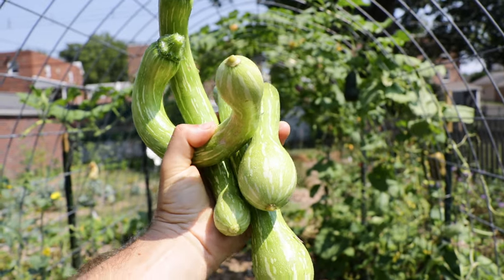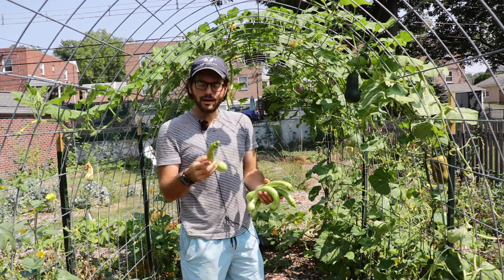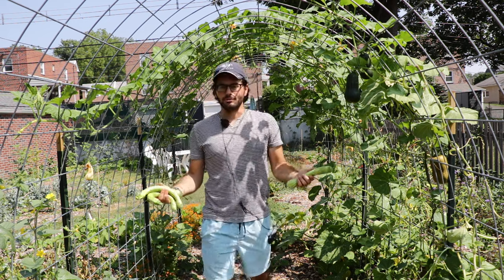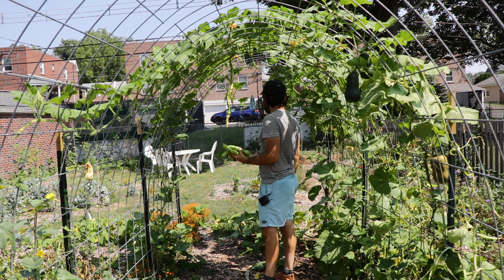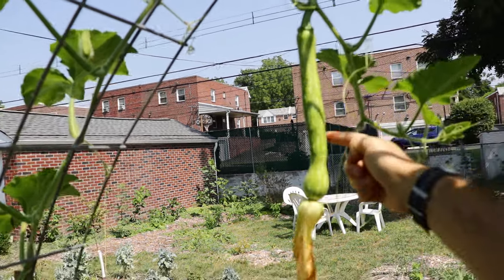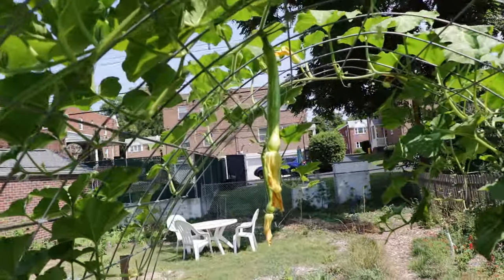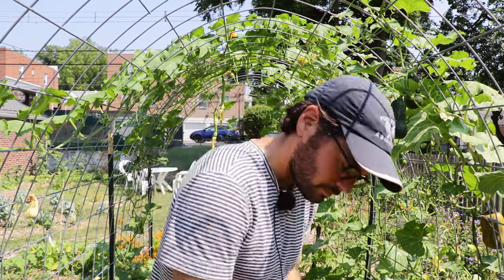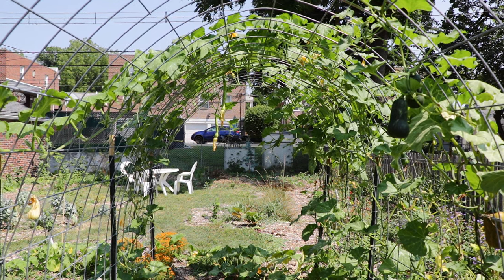Centercut Squash: The Vegetable You're Not, But Need to Grow in Your GARDEN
This video introduces an improvement of the Tromboncino squash called Centercut, highlighting it as a must-grow vegetable for its superior flavor and versatility compared to zucchini. The plant is noted for its vigorous growth and high productivity, with tips on harvesting at the right size for the best texture. It also offers creative cooking suggestions, such as roasting and making noodles, while acknowledging that the squash is best enjoyed fresh or shared due to its abundant yield. The video concludes with encouragement to try growing this impressive and flavorful squash.

Introduction (0:00):
Introduction to the "must-grow" vegetable—Trombino squash called Center Cut.

Flavor comparison (0:39):
Description of Center Cut squash as a superior, nutty alternative to zucchini.

Cooking method (1:20):
Instructions for roasting the squash with olive oil, salt, and pepper for a crispy texture.

Vigorous growth (2:01):
Explanation of the plant's vigorous growth and how to protect it from deer.

Harvest timing (2:31): Tips on when to harvest the squash based on the flower's condition and bulb size.

Harvest size preference (3:48):
Preference for harvesting the squash when it's smaller for better texture and easier cooking.

Plant size and training (4:20):
Discussion on the plant's size and the benefits of growing it on trellises.

Preservation options (5:30):
Consideration of preservation methods like drying, though it's best enjoyed fresh or shared.

Alternative uses (6:07):
Ideas for using the squash in cooking, such as making noodles or pairing it with herbs and cheese.